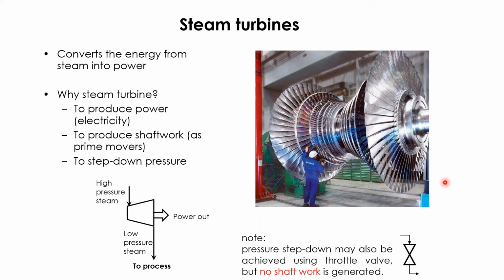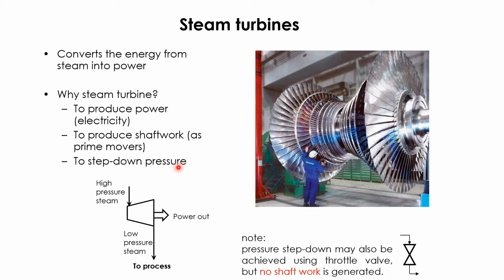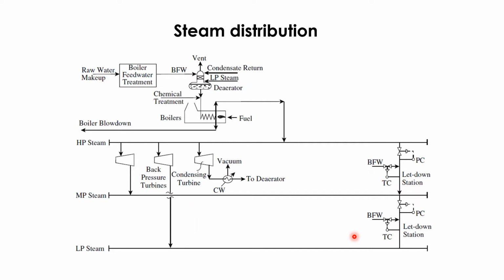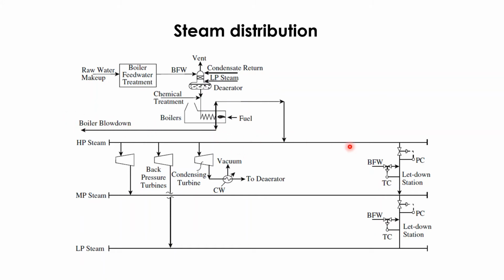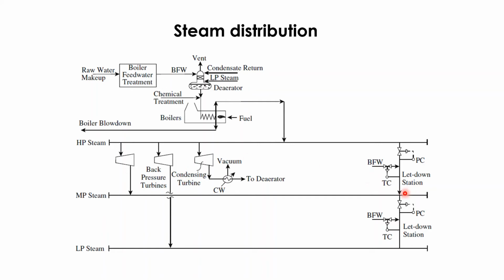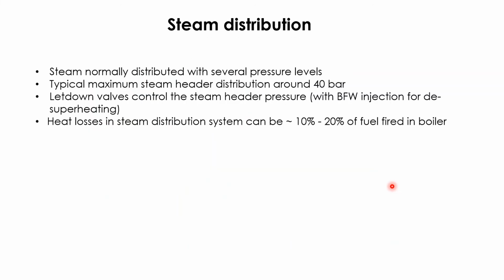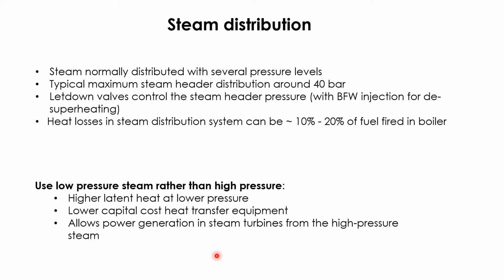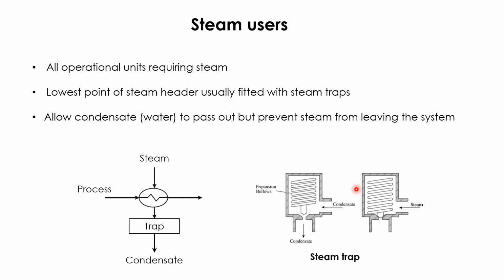Steam Systems - turbine, distribution and users